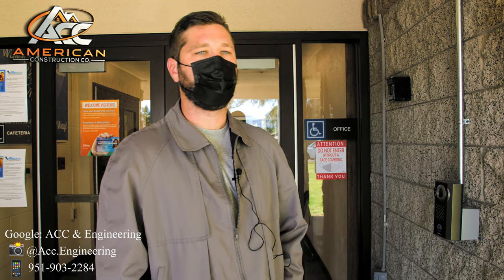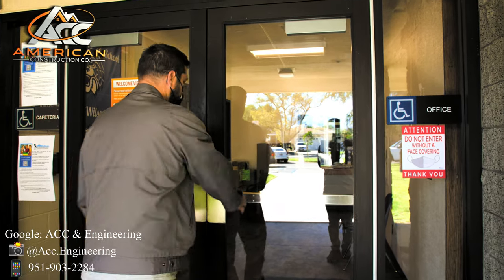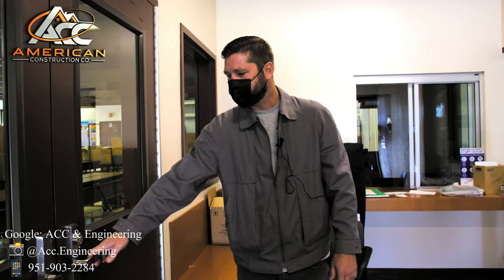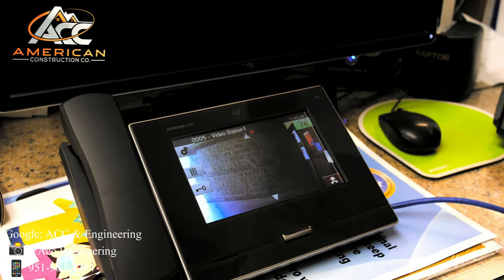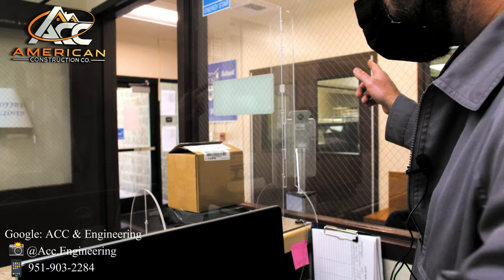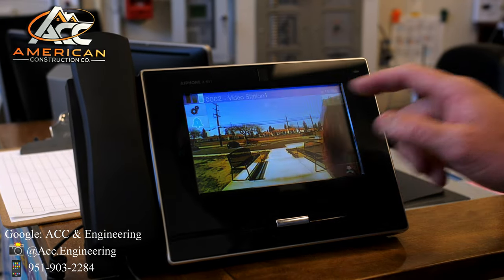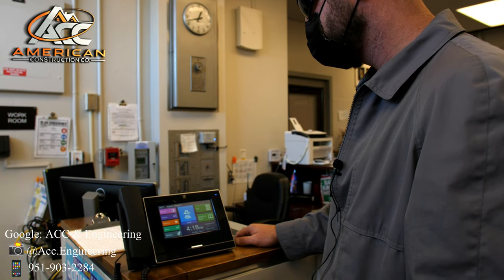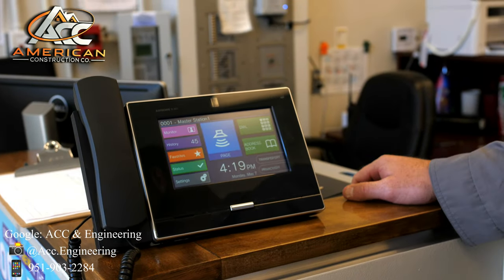A-Phone Intercom System Instructional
American Construction Company.
American Security Group A phone intercom System